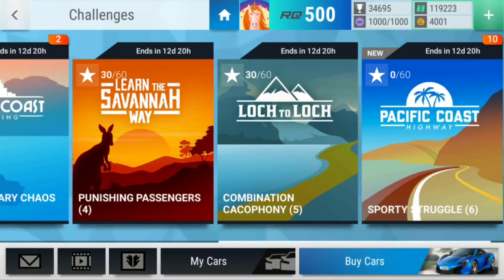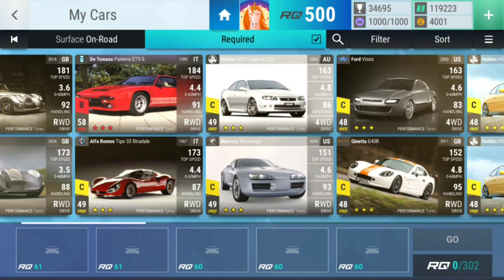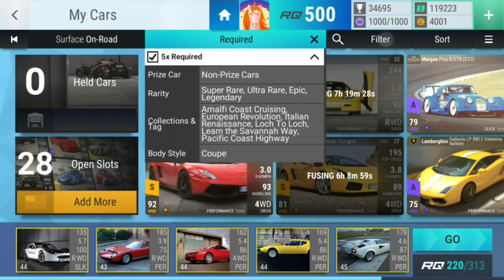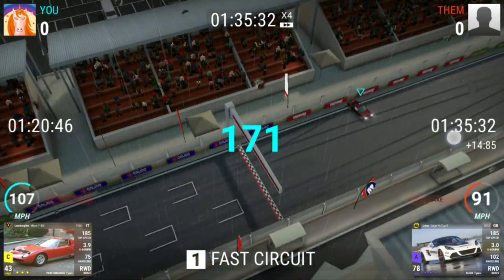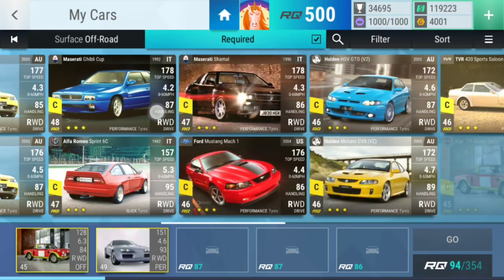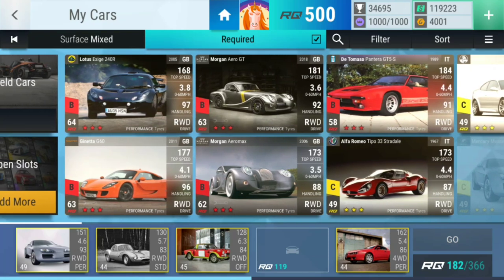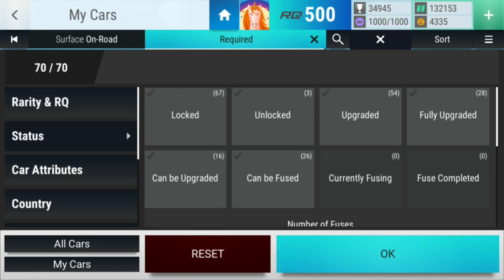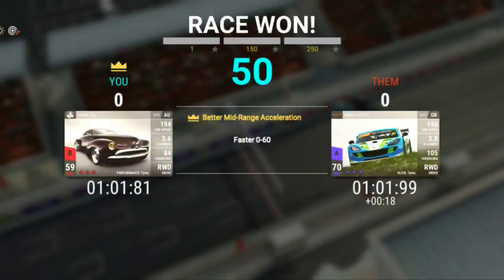Top Drives 7th Anniversary Gauntlet: Sporty Struggle (6)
Almost finished the 6th Top Drives 7th Anniversary Gauntlet called Sporty Struggle.